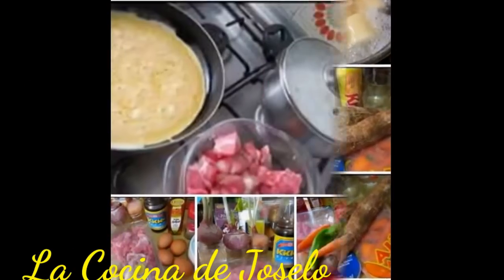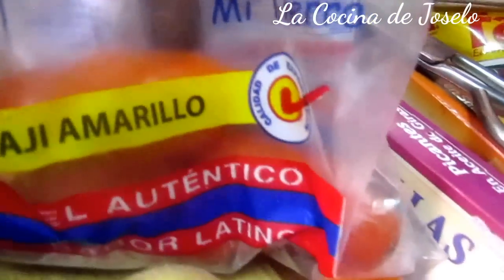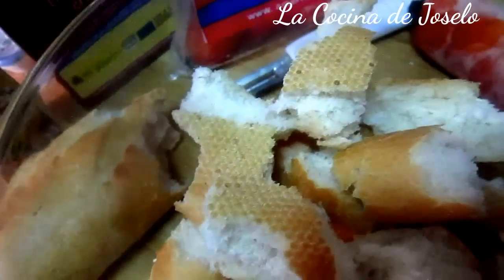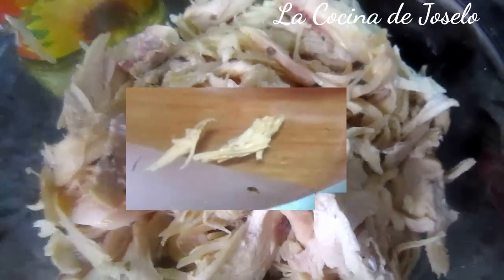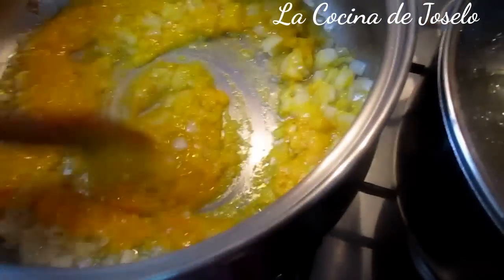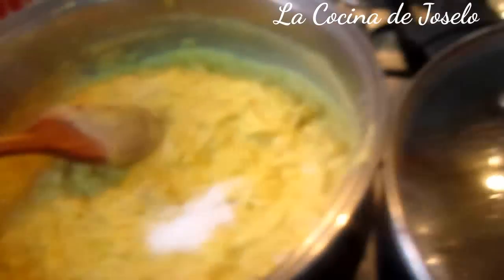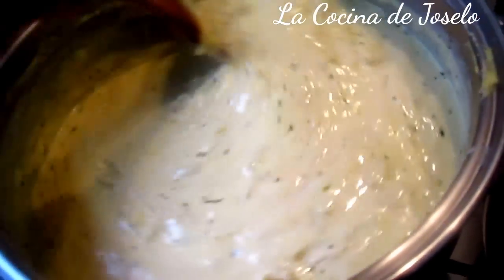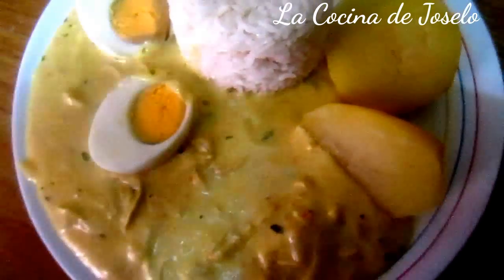POLLO - AJI DE POLLO - CREMA DE POLLO - COCINA PERUANA # 6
Una comida peruana con muchos ingredientes, pero muy fácil de hacerse... Pollo hervido y deshilachado... Papas,huevo y arroz cocido... Pan remojado con leche y un poco más de cosas...